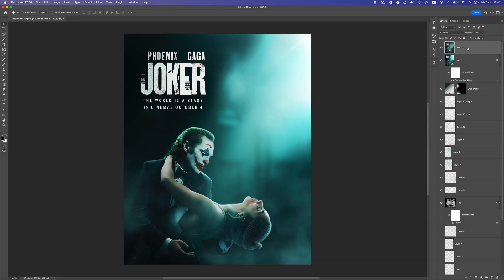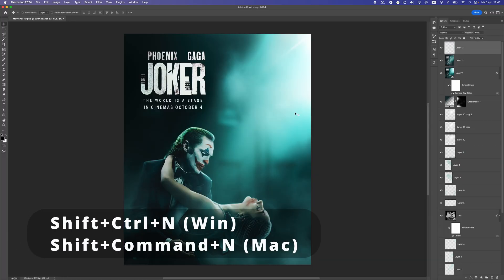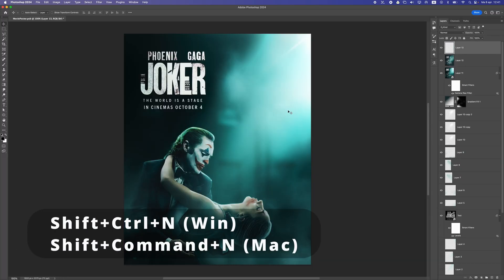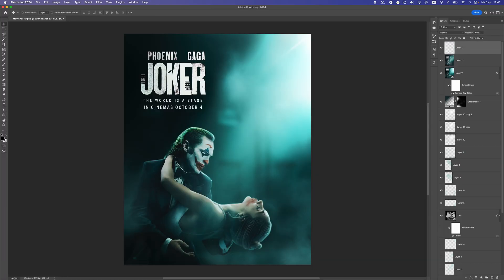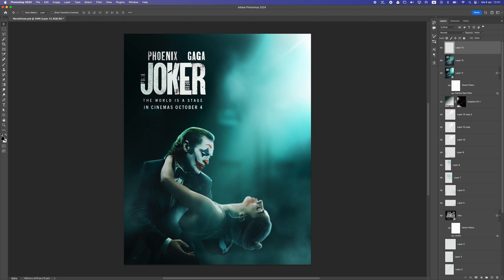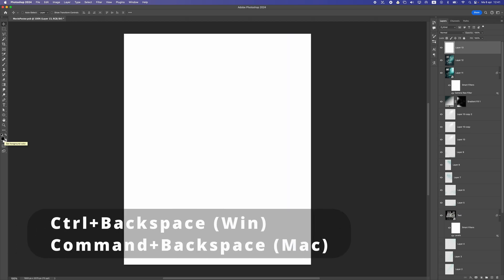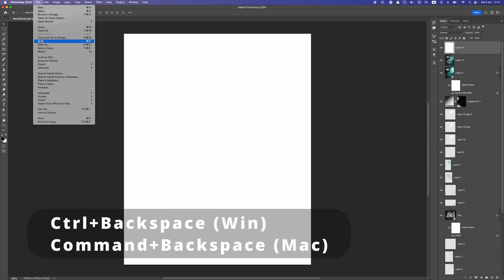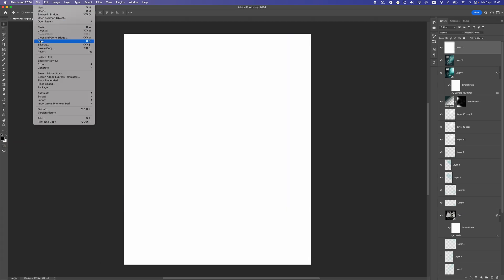How to Reduce File Size in Adobe Photoshop!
Learn how to reduce the size of your Adobe Photoshop files. As creative professionals, we often find ourselves immersed in Adobe Photoshop, crafting intricate designs and compositions that push the boundaries of our creativity. However, with complexity comes a challenge – the ever-looming issue of file size. Large PSD (Photoshop Document) files can hinder our workflow, slow down our computers, and devour precious storage space. But fear not, for there are strategies to conquer this digital beast and streamline your Photoshop experience. In this guide, we'll delve into the realm of PSD file size reduction and equip you with the tools and techniques to optimize your projects without sacrificing quality.